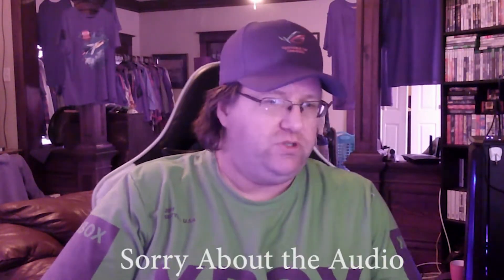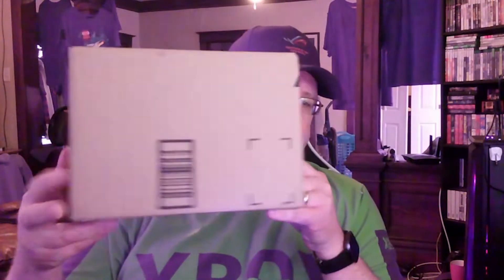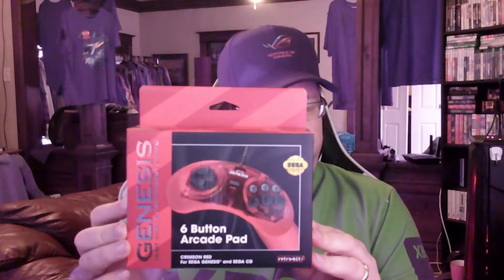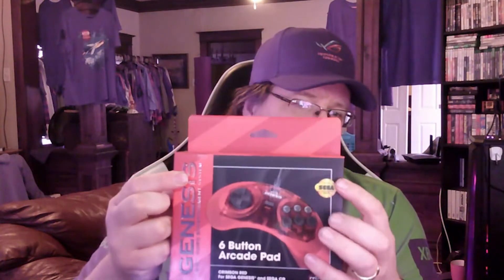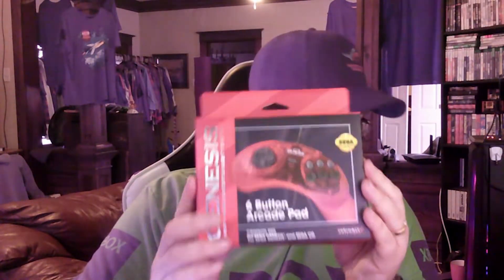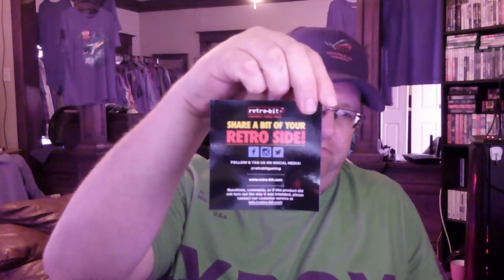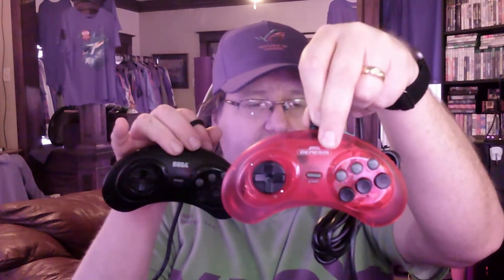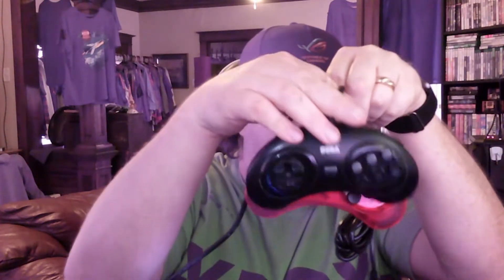New Sega Controller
A new controller I order from Retro-Bit for my Sega Genesis.